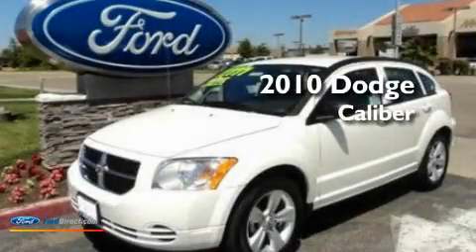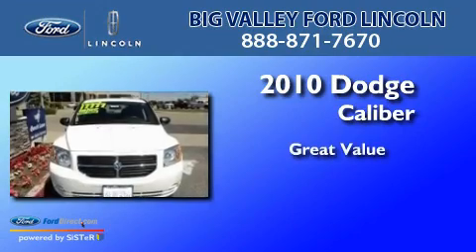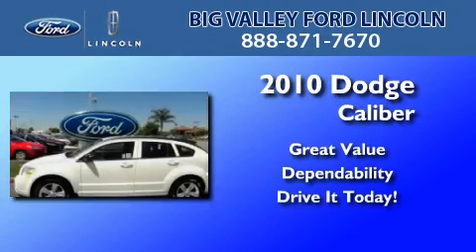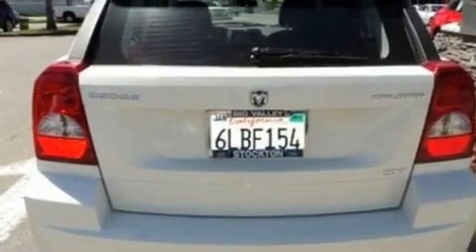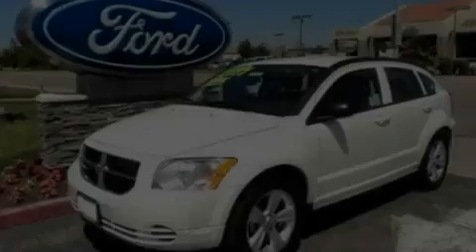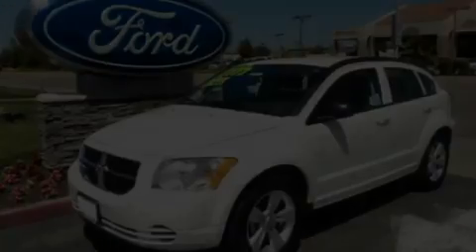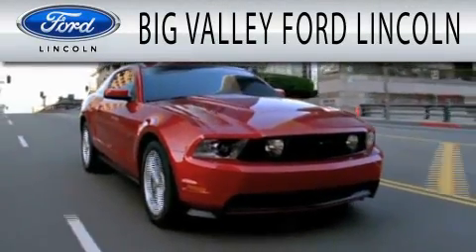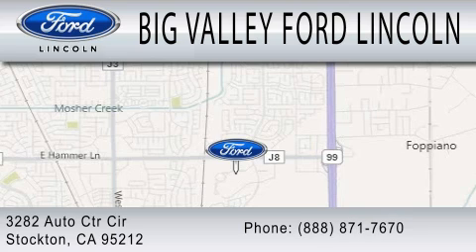2010 DODGE CALIBER Stockton CA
Year : 2010
 Make : DODGE
 Model : CALIBER
 Engine : 2.0L I4

 Exterior : WHITE
 Miles : 32,042

 Stock : P2198R